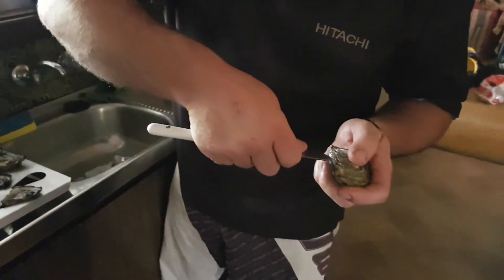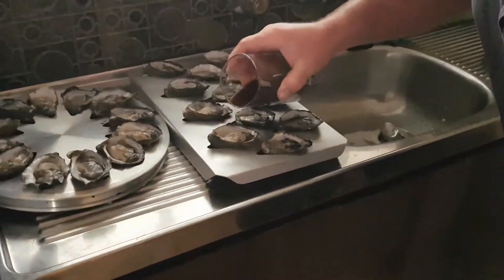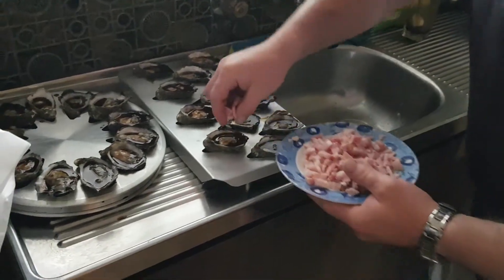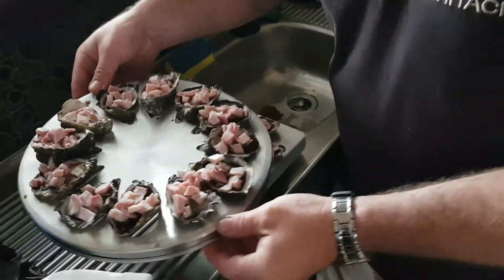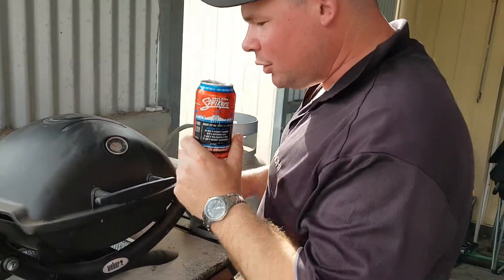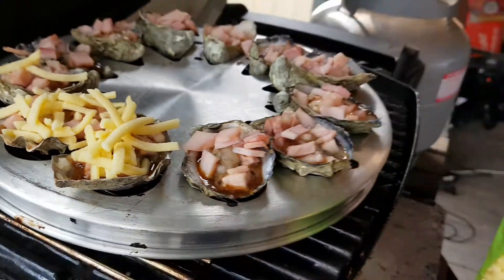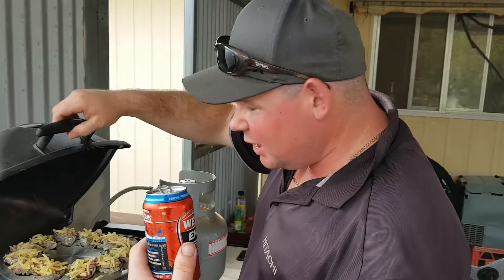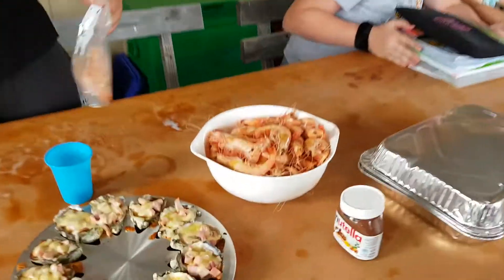How to cook webber q oysters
Webber baby q